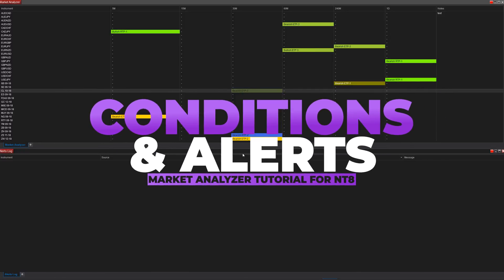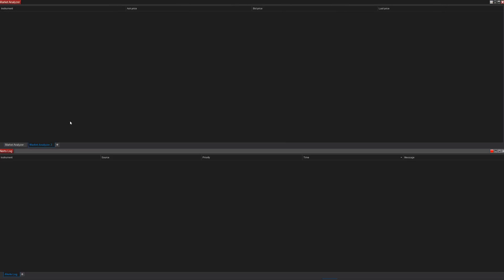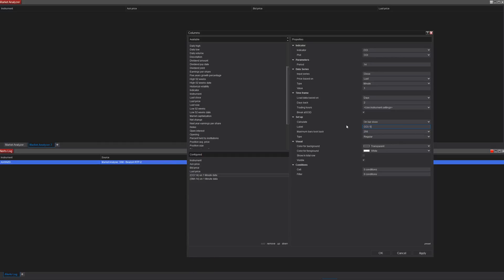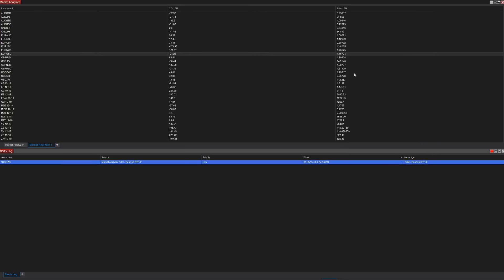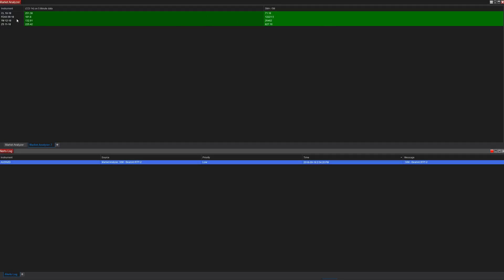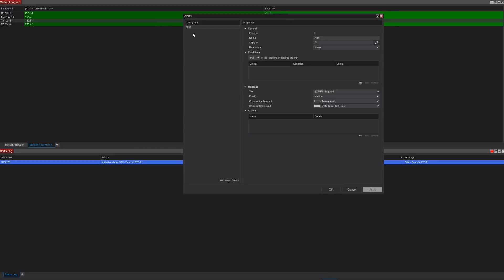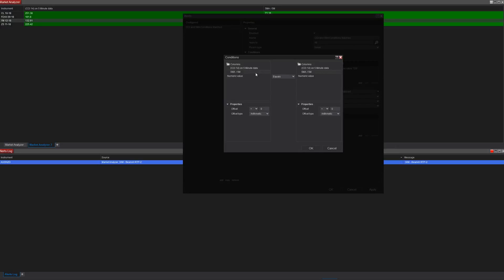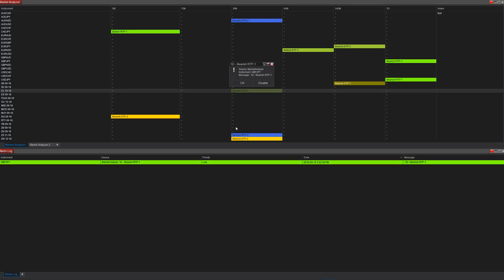Custom Filtering and Conditions in NT8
Did you want to get alerted when a few of your indicators all hit a certain combination of your rules at once?  Here is how you can do it by setting up conditions and filters with alerts in your NT8 Market Analyzer,,,